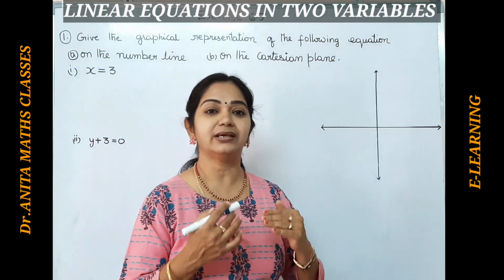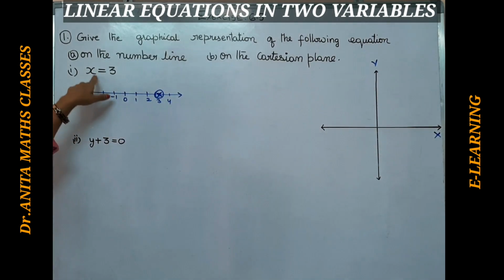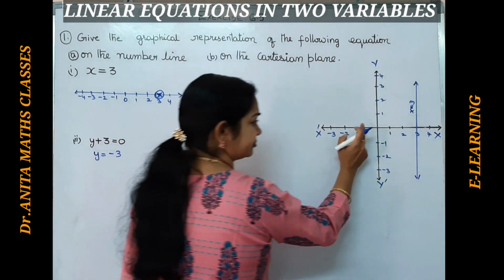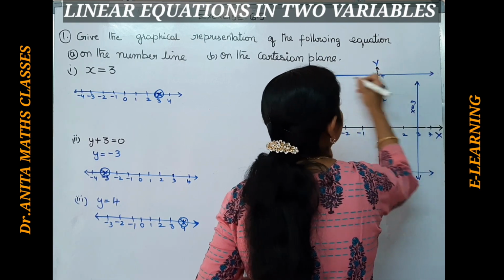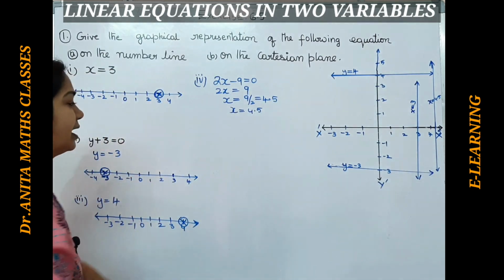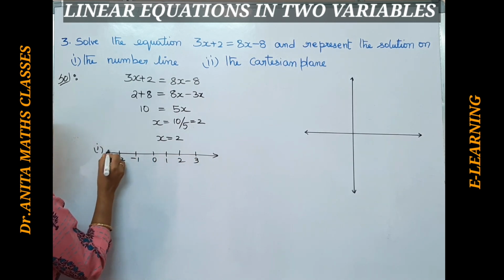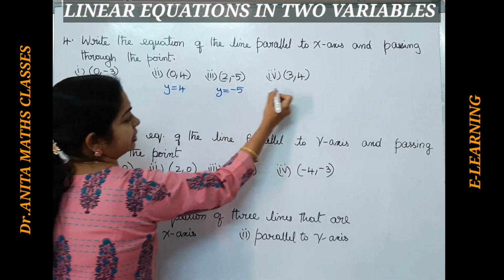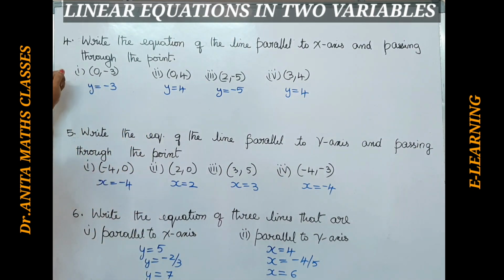LINEAR EQUATIONS IN TWO VARIABLES PART-12